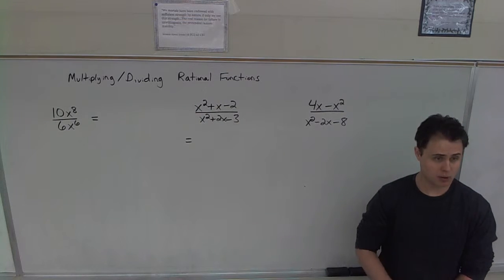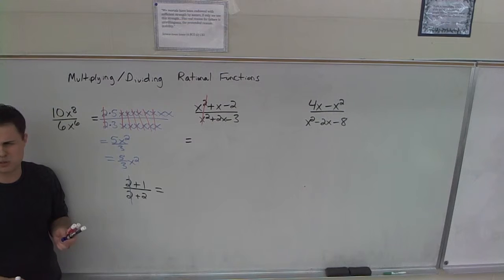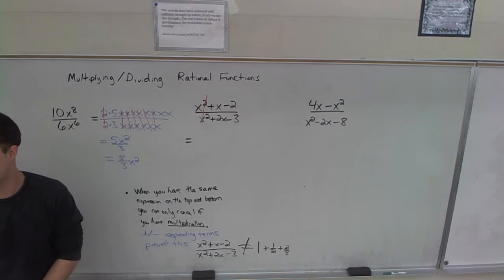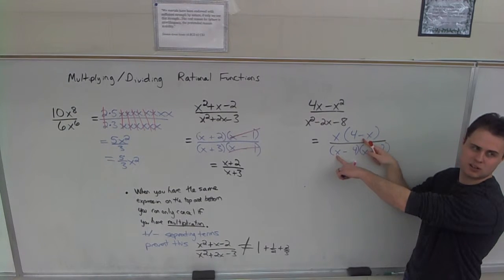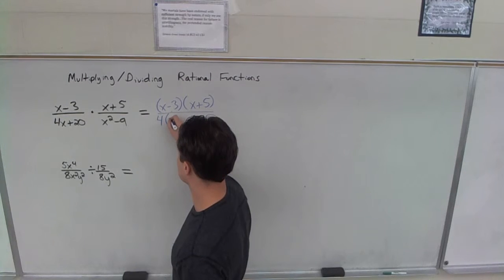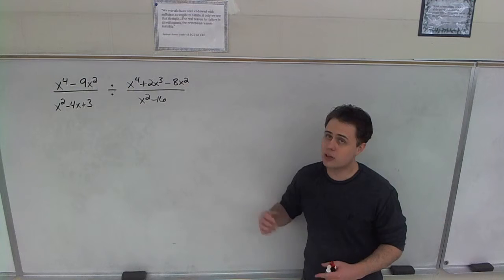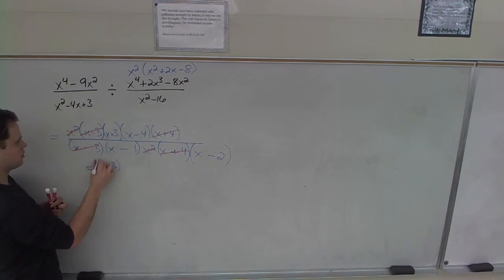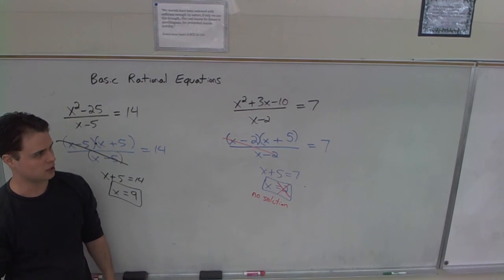Alg2 Rational Functions Simplifying #1